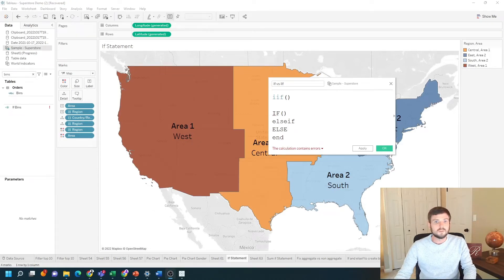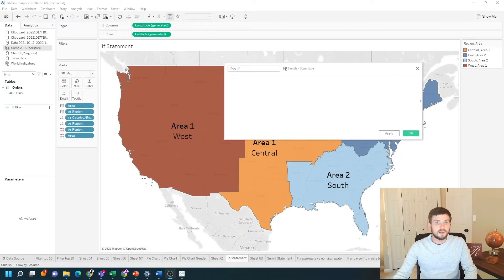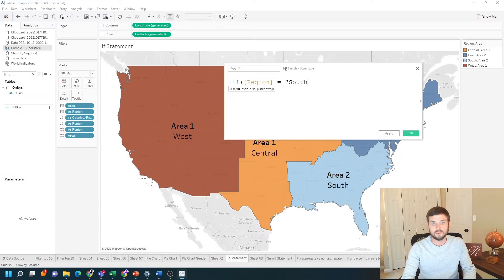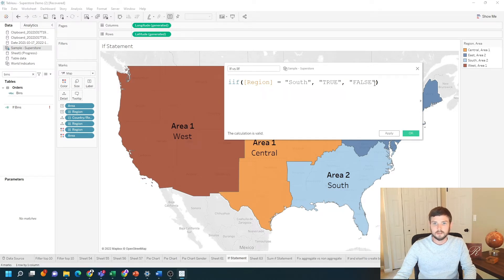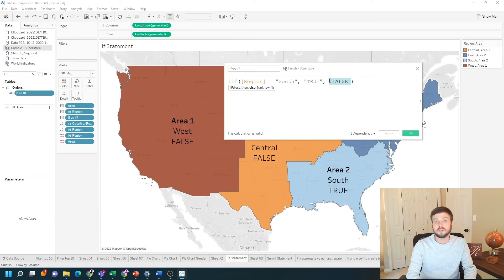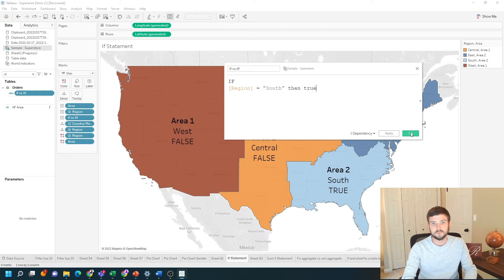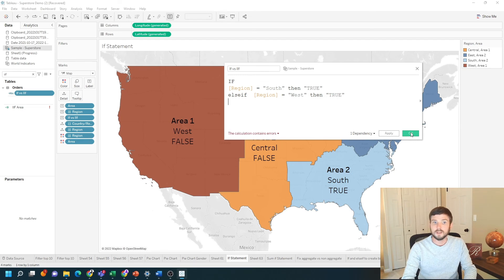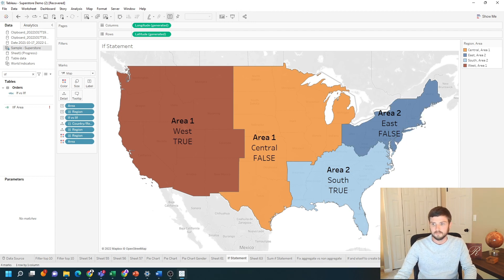What is the difference between iif and if in Tableau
If you're coming from an Excel background the iif function might be more comfortable but you can also use an if else.  If else format. Let's take a look at the differences.

Let's start with the iif function I start by typing iif and open the parentheses you can see that the parameters are test comma then comma else comma unknown. Let's do a test if region equals South comma true else if which is another comma false.

So the iif function takes a test outputs if the test is true and the other outputs another value if it's false.

Let's put that iif on text see that South is true everything else is false.  One of the issues with that function is it's difficult for me to add an else if I can add it if for the false I put another iif and I do the same thing but it's a little bit bulky to do that in most cases. I prefer to use the if statement so I'm going to write if region equals South then true. This time I can put elseifs I could put as many l elseifs as I want. I can write else if region equals West then true. I can put an else as well I could say else false.

if statements always end with the word end. You can see that West is true South is true and the other two regions are false That's the difference between an if statement and the iif statement in Tableau.